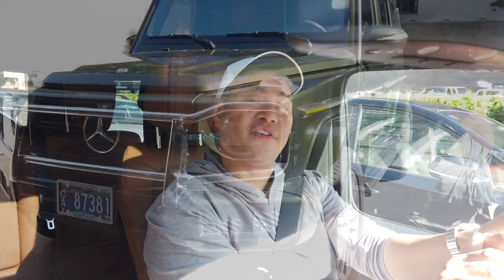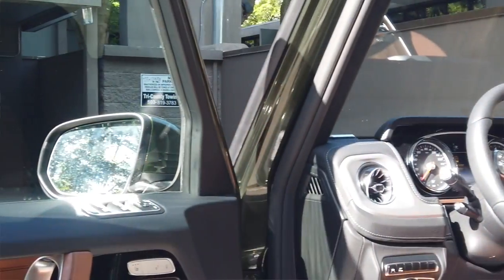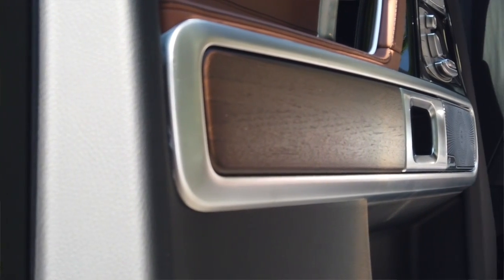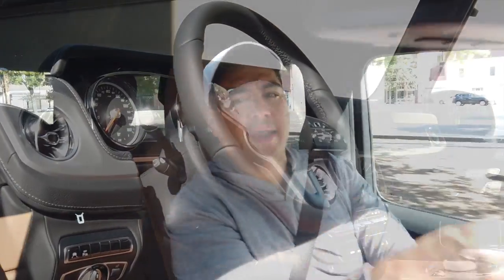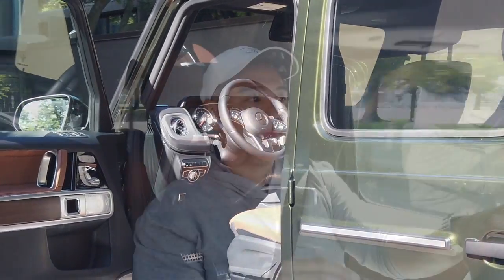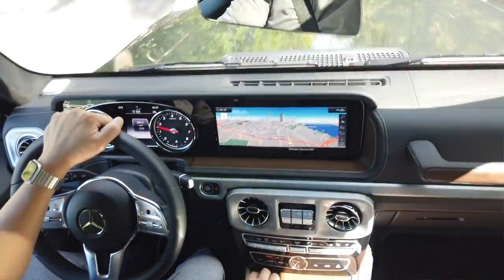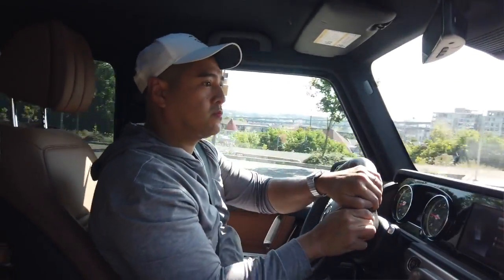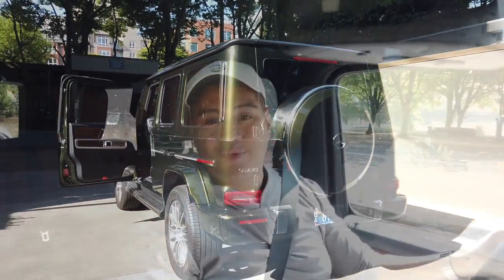SOLD !!! 2019 G-Wagon | Stock: KX299441T